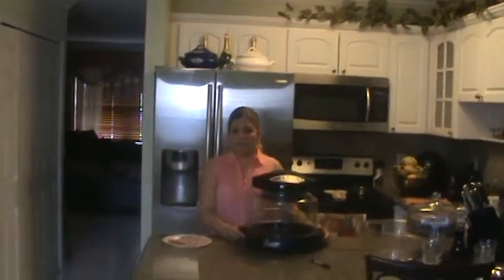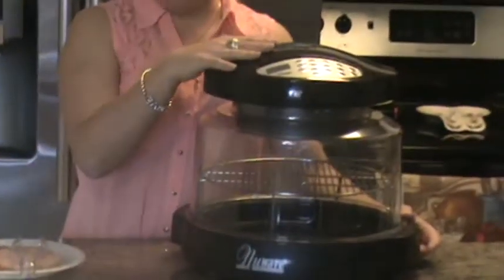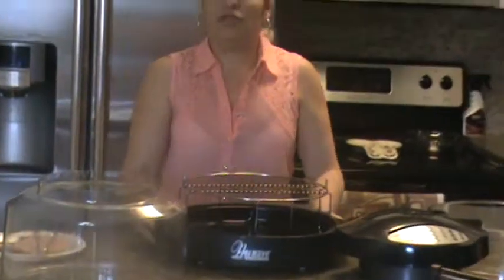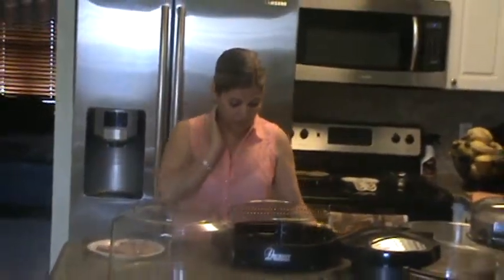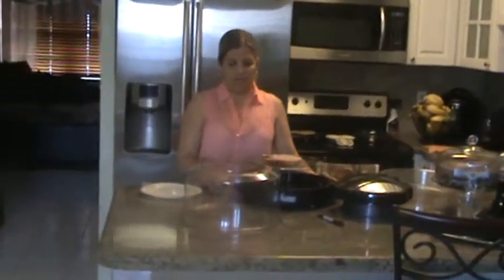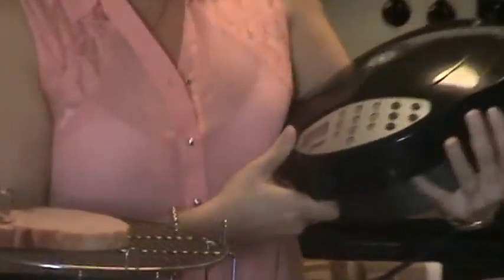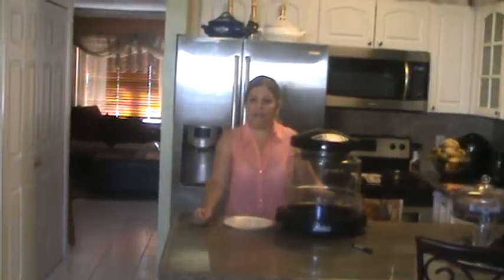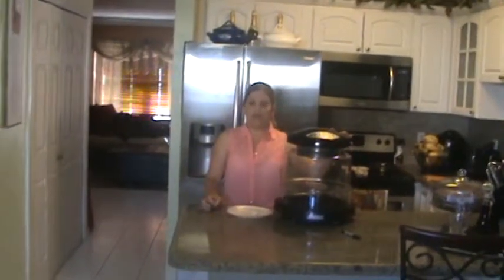Nuwave Demonstration by Sandra Benitez